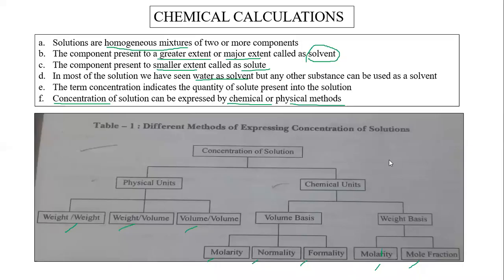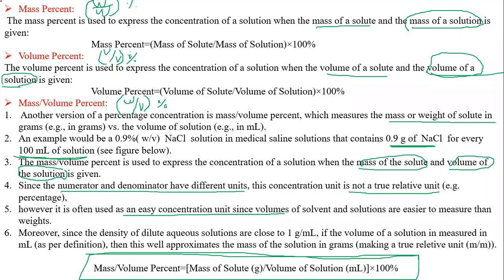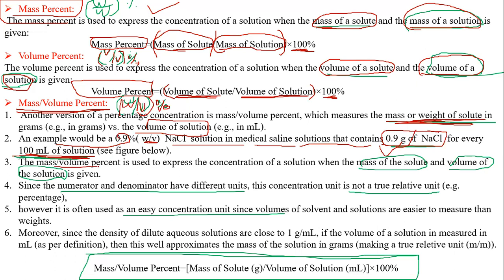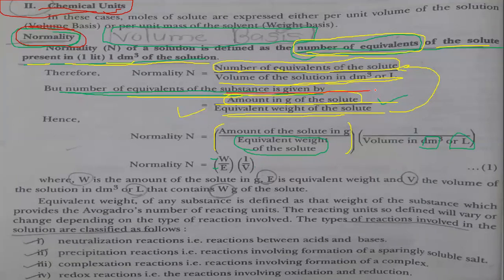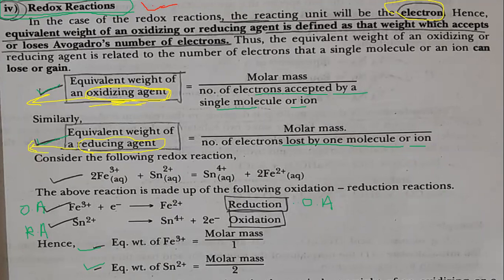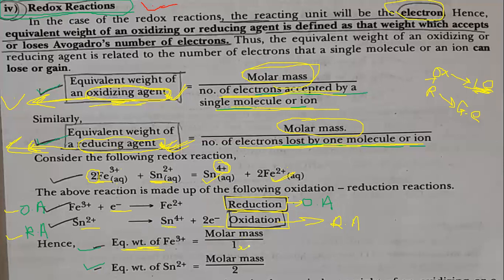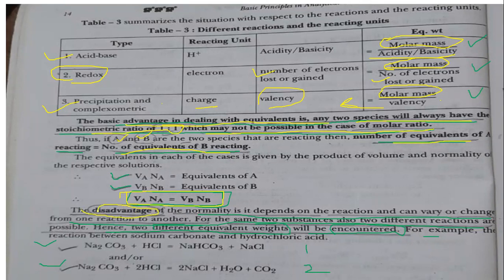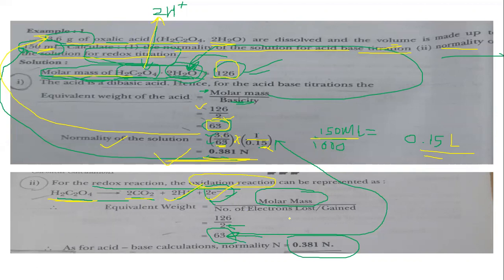T.Y.B.Sc. SEMISTER-V UNIT-I L-3 INTRODUCTION TO QUALITY CONCEPT, CHEMICAL CALCULATIONS AND SAMPLING